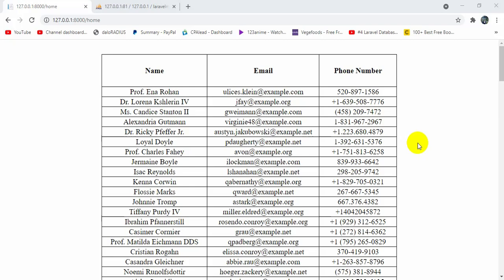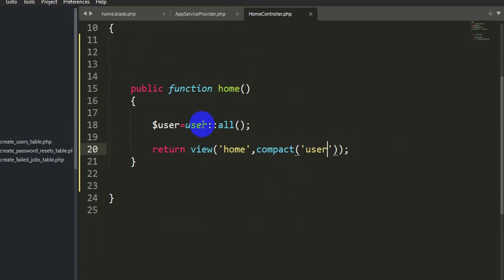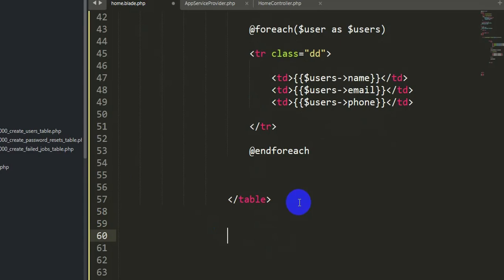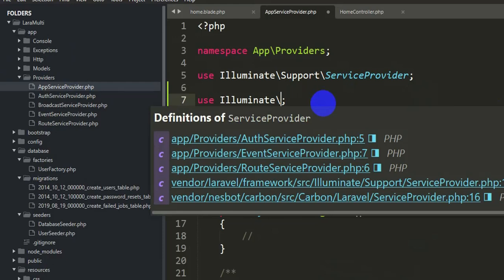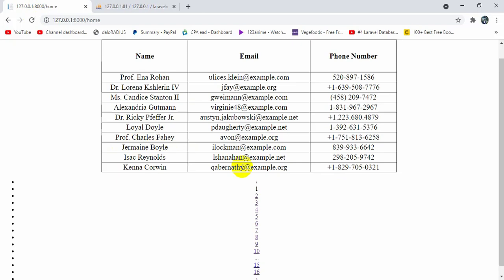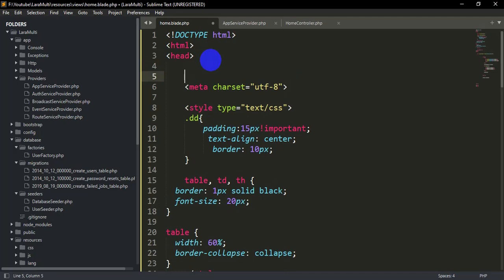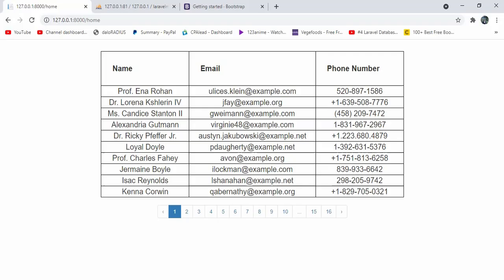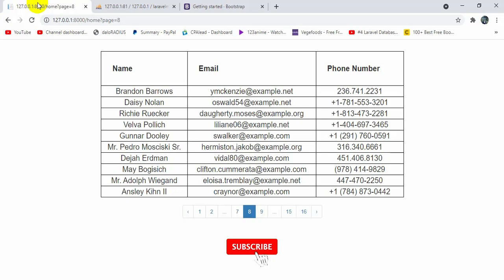How To Make Pagination In Laravel Tutorial